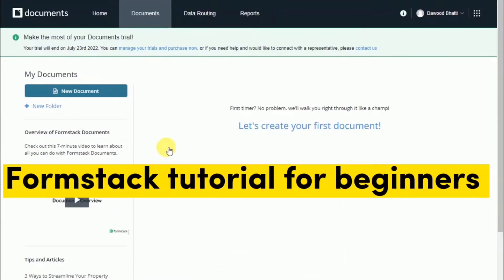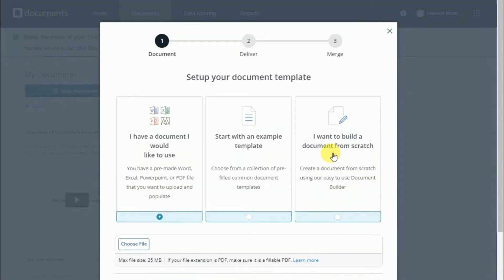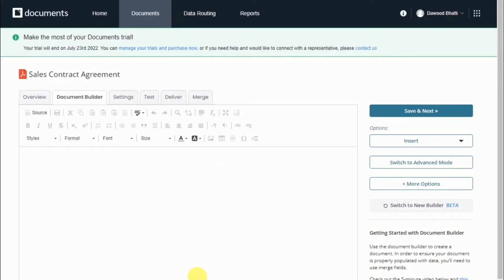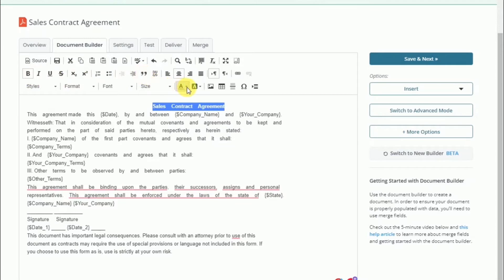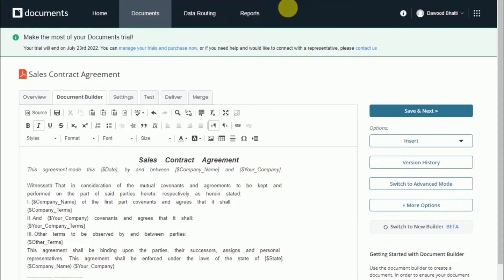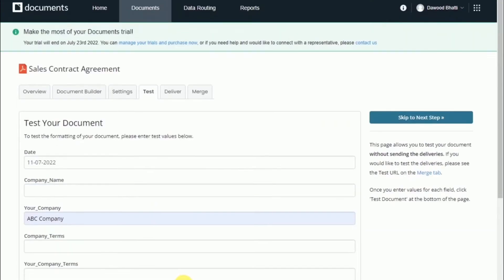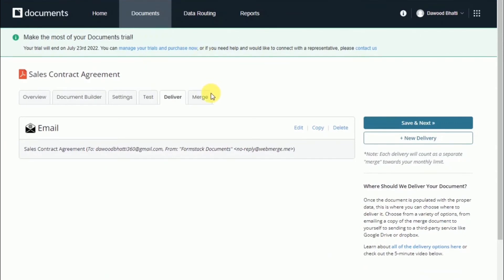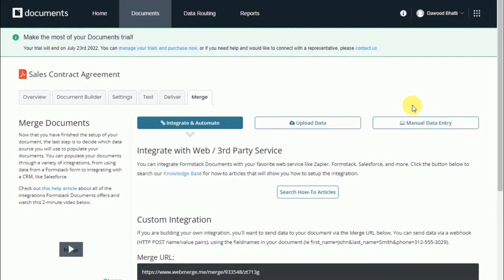FormStack Tutorial | How to Use Formstack for Beginners 2025